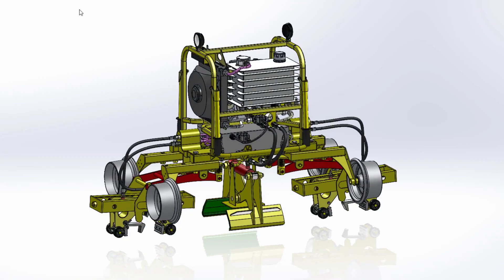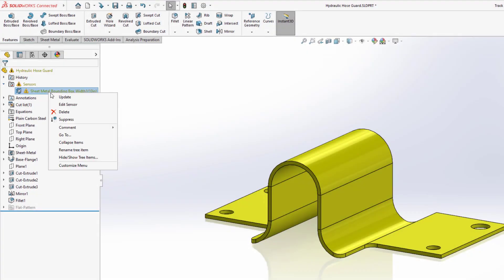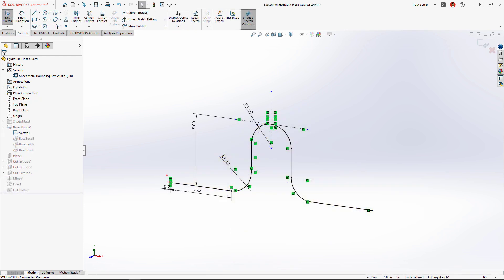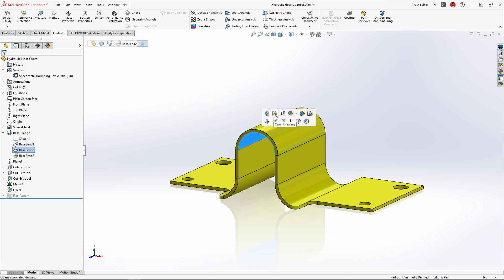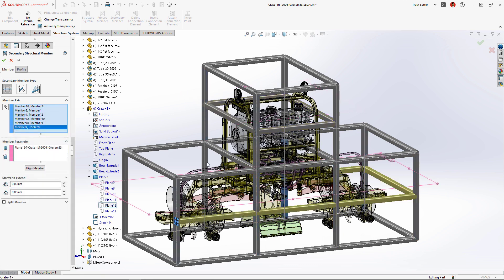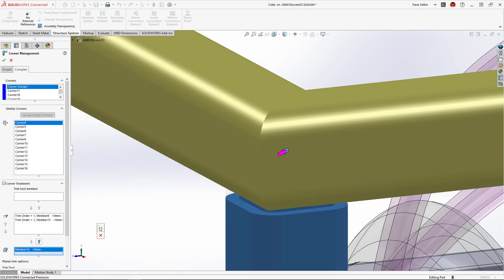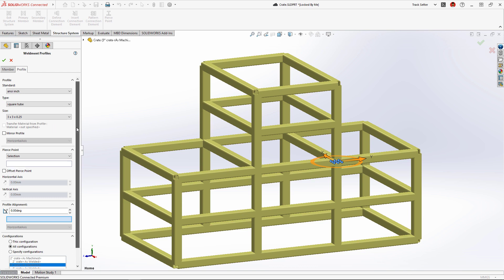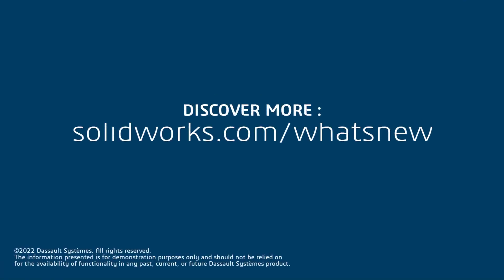SOLIDWORKS 2023 Sheet Metal and Structures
SOLIDWORKS Structure Systems and Sheet Metal have new enhancements in 2023 that enable smoother design-to-manufacturing workflows and speed up tedious tasks. Structure Systems now includes the ability to identify all similar corners in your structure, and apply the same trimming criteria to all of them in one command. Connection elements like gussets or base plates can also be patterned to similar corners, saving tons of time in the your workflow.

Designing Sheet Metal parts for manufacturing has never been easier with new enhancements that every shop floor operator will enjoy. Sketched base flange parts can now be thickened symmetrically about the sketch, making identical upward and downward bends easier than ever. There are also a whole new set of Sheet Metal sensors, which will dynamically alert you if the flat pattern bounding box falls outside of defined constraints.